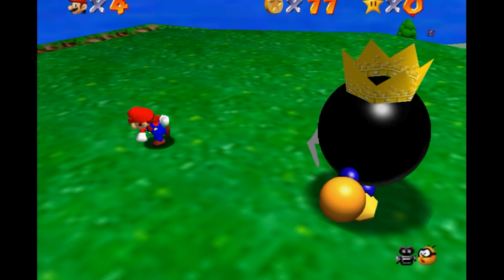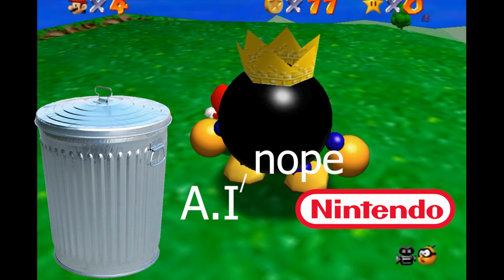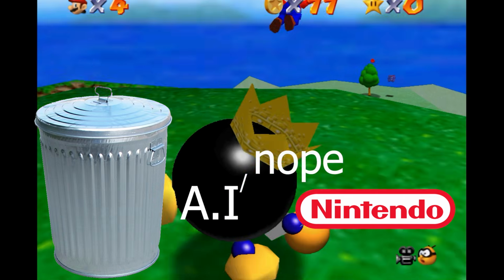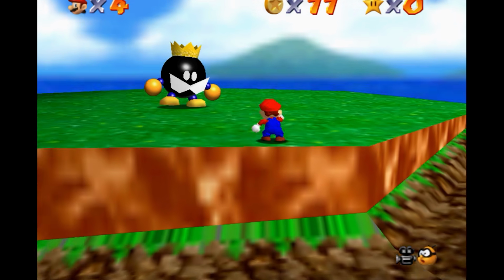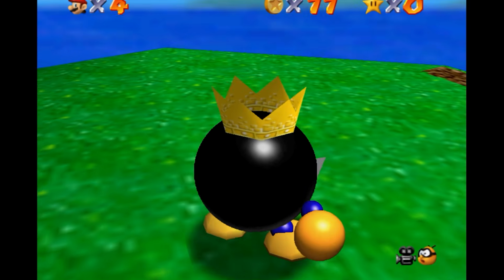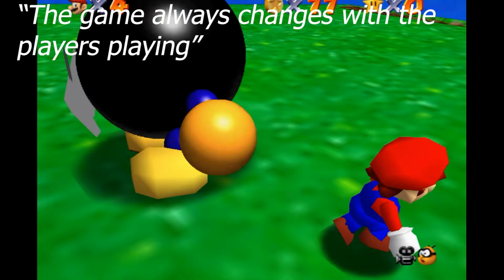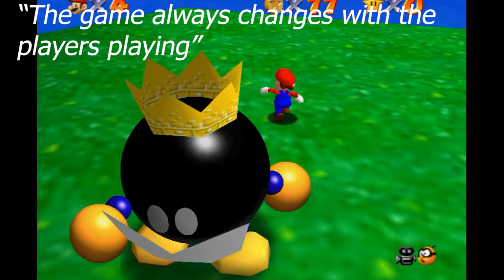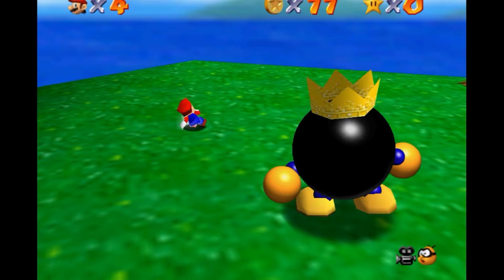Super Mario 64's Personalization A.I theory...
busscribe